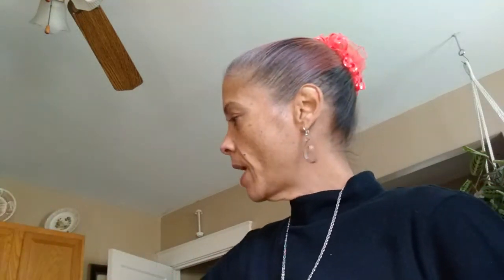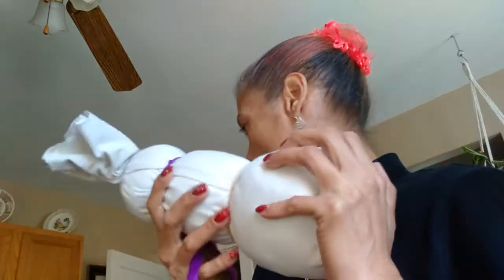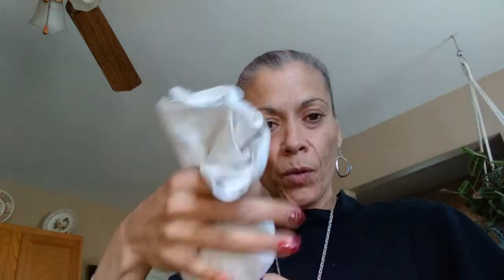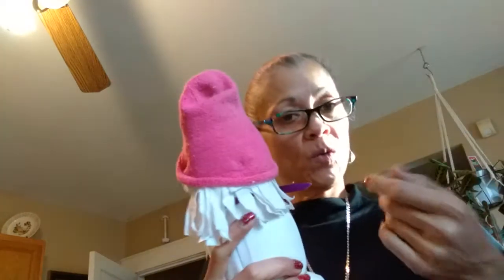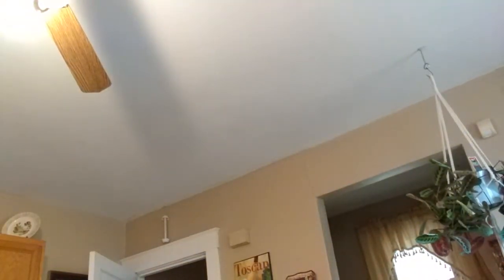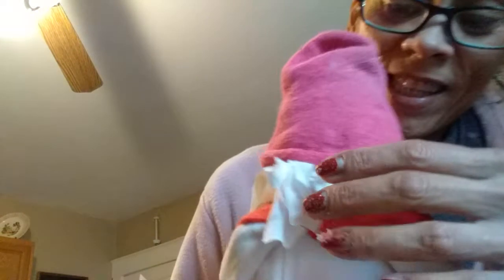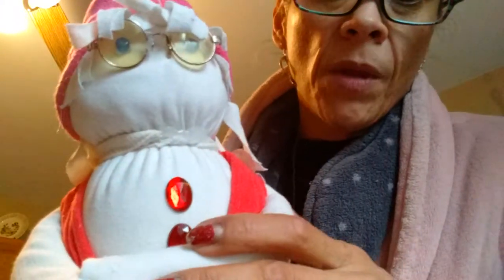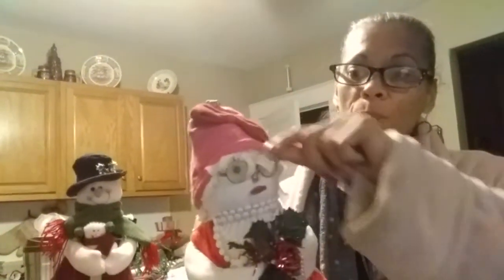USEFULLDIYCHALLEGE SNOWMAN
Host my Deborah Cabassa me😗👍💡